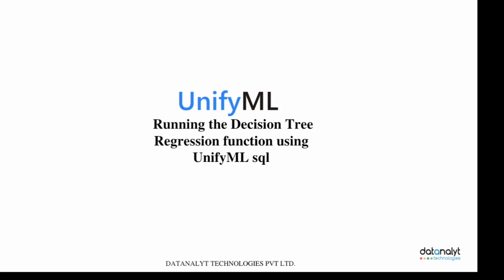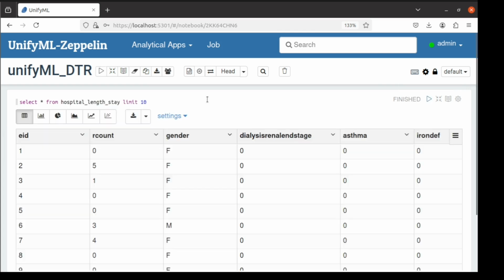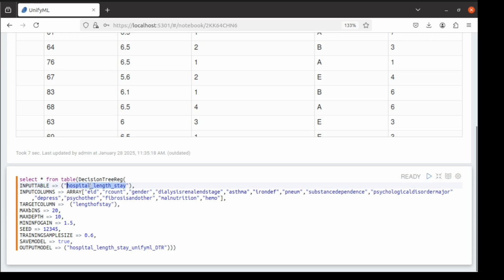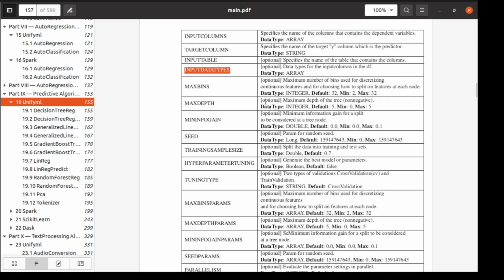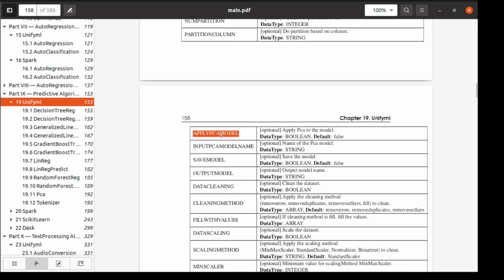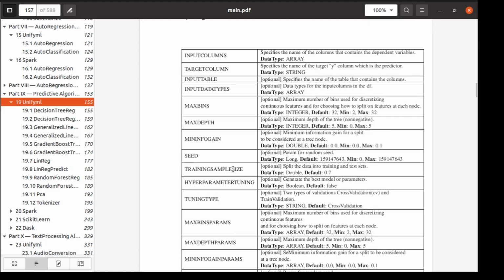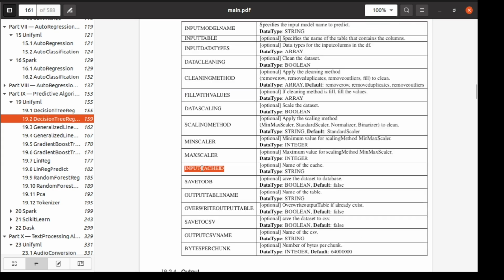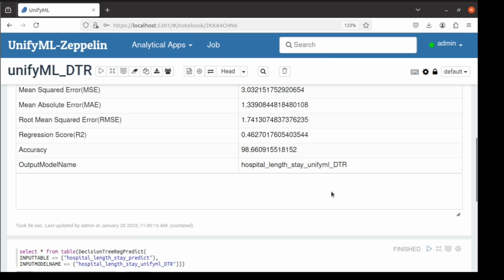UnifyML Gradient Boost Classifier Explained | Run ML Models with SQL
🚀 Learn how to run Gradient Boost Classification using UnifyML SQL! In this video, we demonstrate how to execute the UnifyML Gradient Boost Classifier function step-by-step, helping you build powerful predictive models using simple SQL queries.

🔍 What You’ll Learn:
✔️ Introduction to UnifyML Gradient Boost Classifier
✔️ How to prepare and structure your data
✔️ Running the UnifyML Gradient Boost Classification function
✔️ Understanding model output and accuracy metrics
✔️ Optimizing parameters for better classification performance

💡 Why Use UnifyML?
UnifyML allows you to run machine learning classification algorithms directly within SQL, eliminating complex coding and making AI accessible for data professionals.